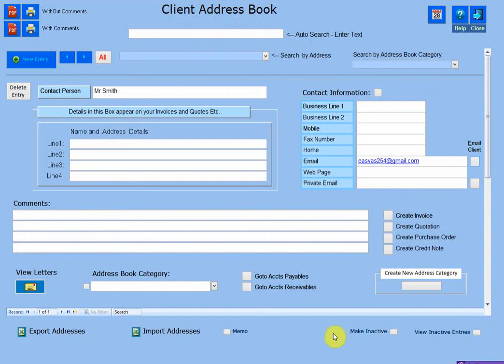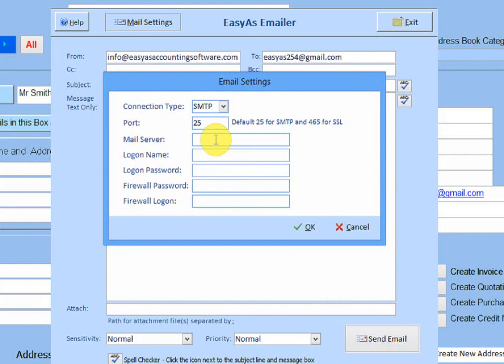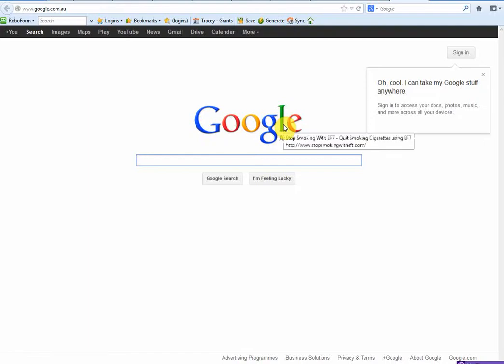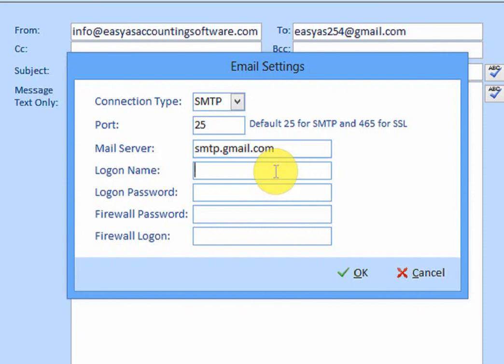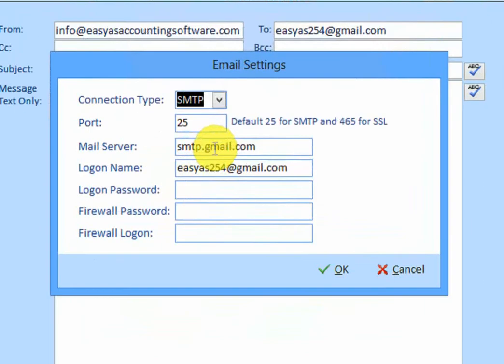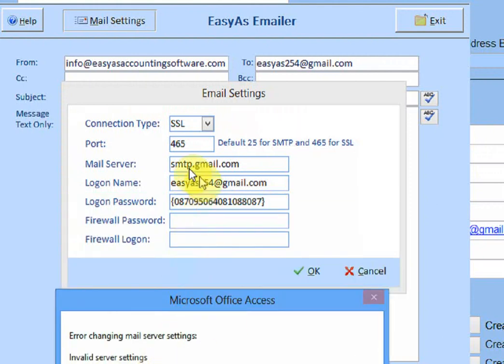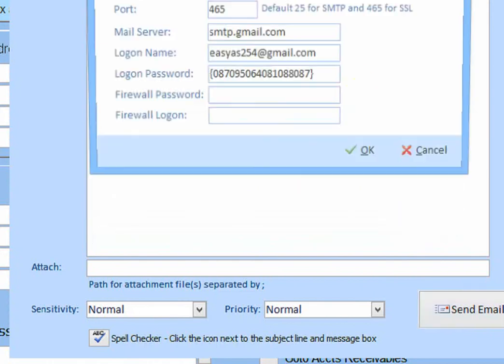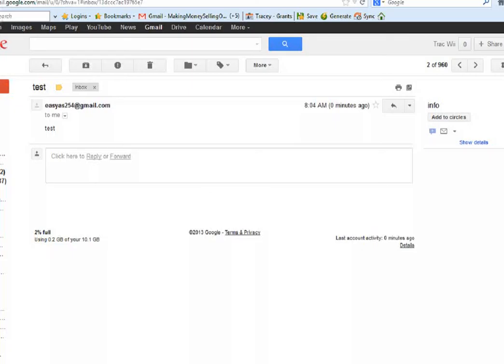Setting Up the EasyAs Emailer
How to setup the EasyAs Emailer, how to insert the settings into the Mailer